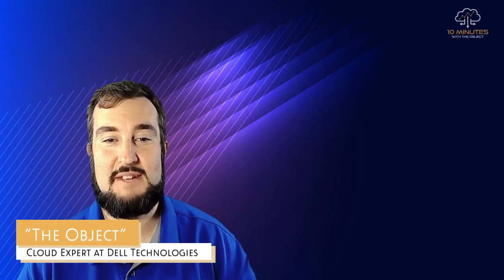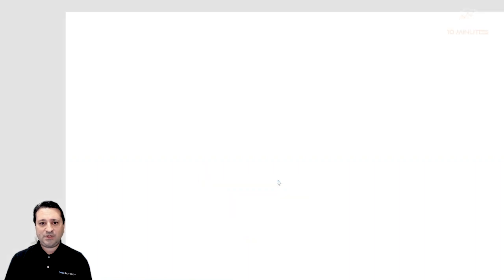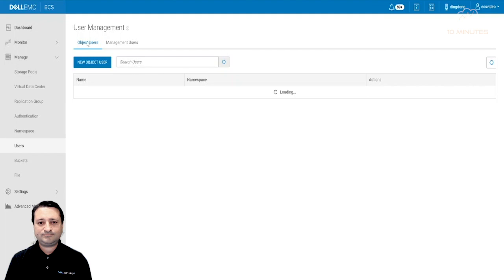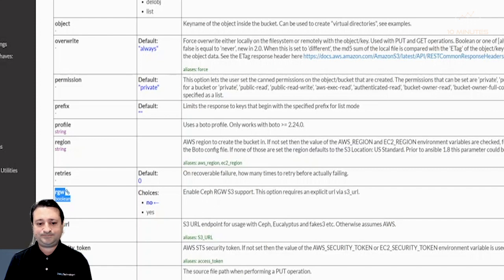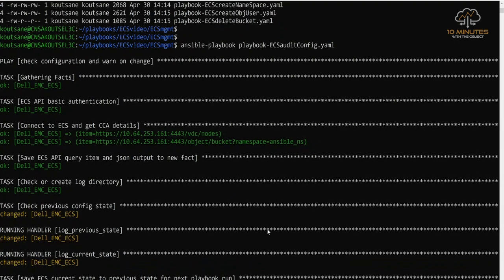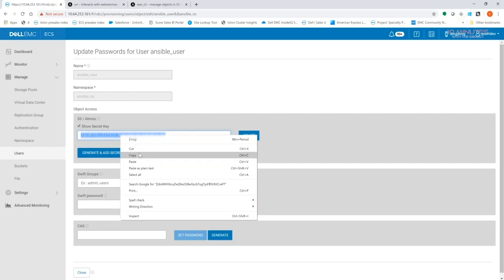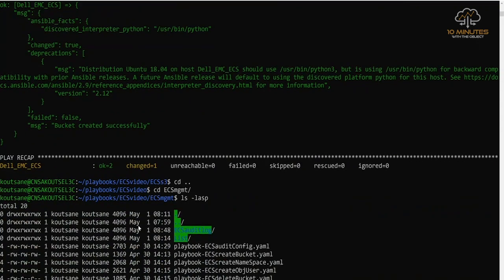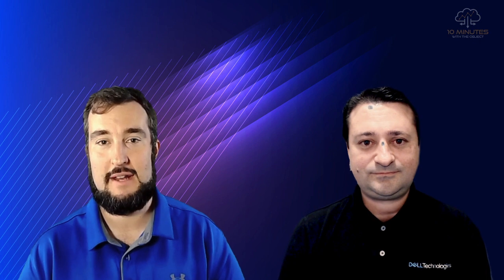How we can work together with Ansible and Dell Technologies ECS Object Storage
In this session, we are talking to Dell Technologies SE Evan Koutsandreou from the Unstructured Data Division about his work with Ansible playbooks configuring and managing ECS (Elastic Cloud Storage) object storage. From management to S3 API's we will be demonstrating how Ansible can streamline administration and support self-service.

All playbooks used in this video are accessible on Github